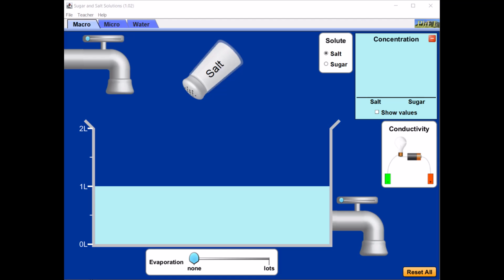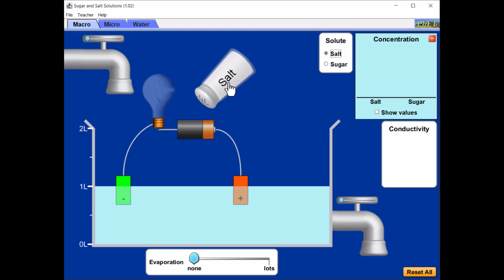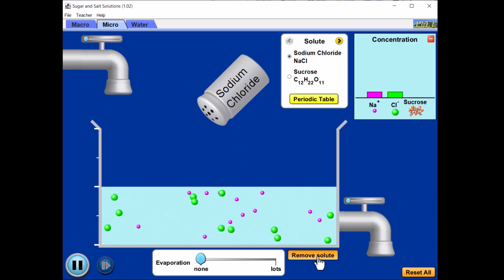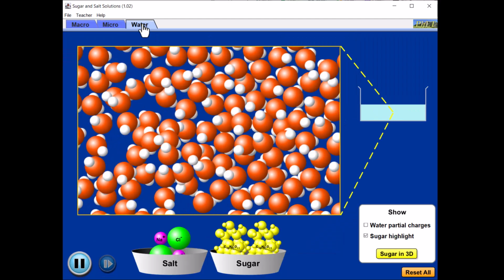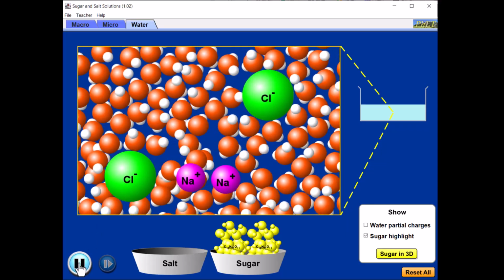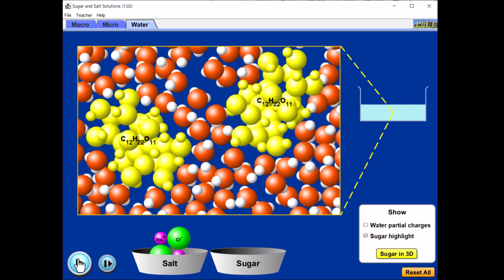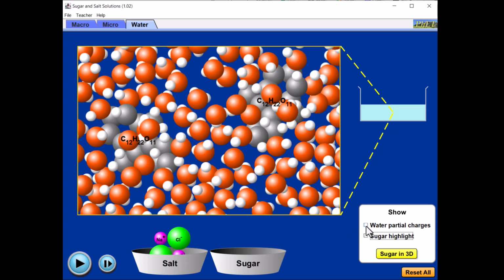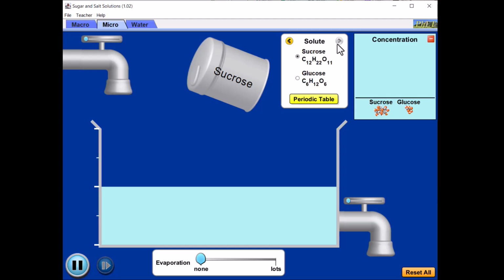Chemsims Solubility screencast redo 2025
Follow up instructions and activity (for using the simulation) can be found

2025 Version

Video recorded and edited by Dr. Ryan Sweeder

Content created by Dr. Ryan Sweeder and Dr. Debbie Herrington

For more information about the ChemSims project, please visit chemsims.com.

This comes from a research project supported by the National Science Foundation under grant numbers 1702592 and 1705365.
00:00 Introduction
00:09 Learning Objectives
00:34 Solubility at a Macrscopic level
02:02 What happens when a solid dissolves
03:14 Interactions with water